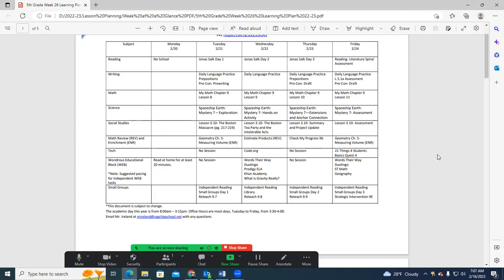Grade 5 Week 26 at a Glance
An overview of our Week 26 Learning Plan and announcements.